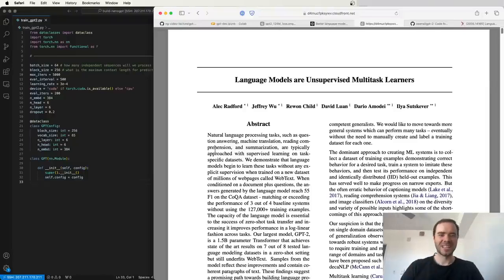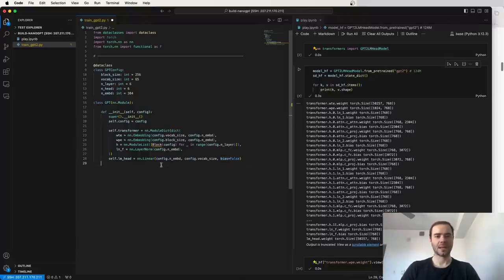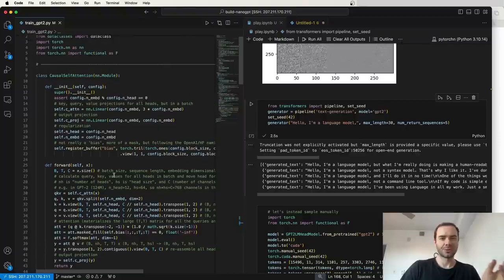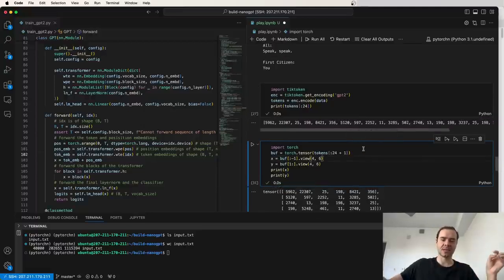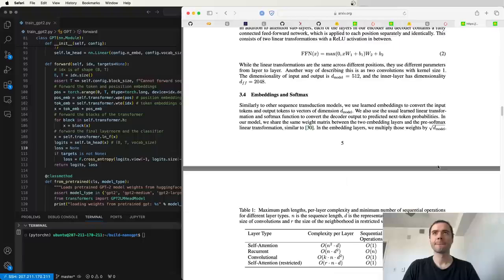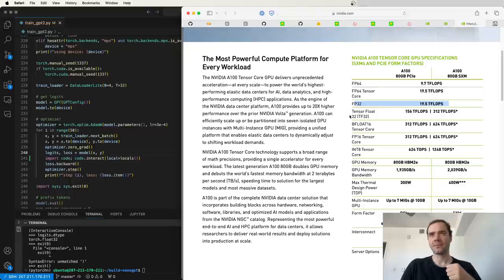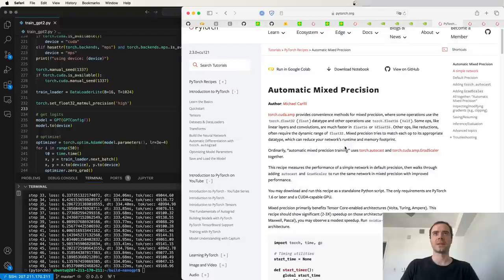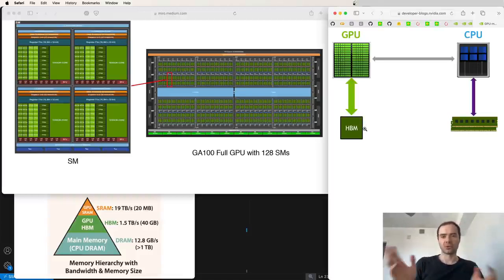Let's reproduce GPT 2 124M 1of2